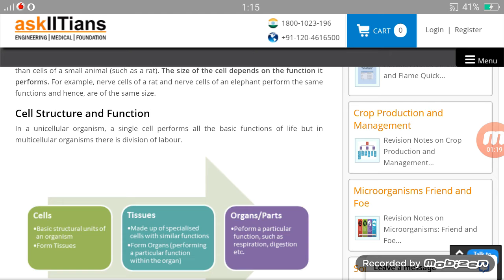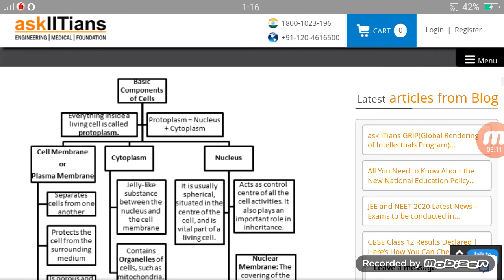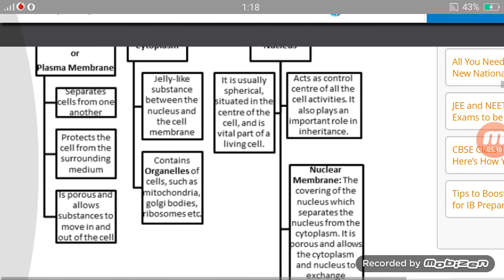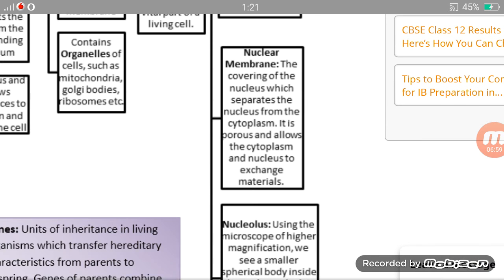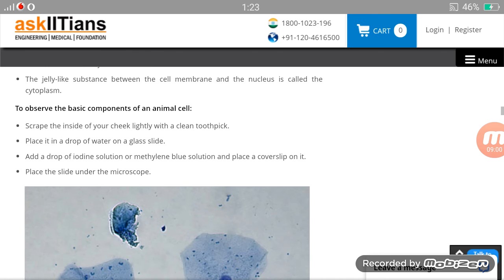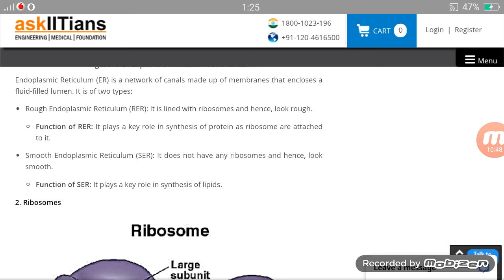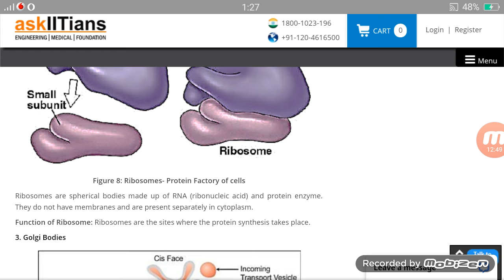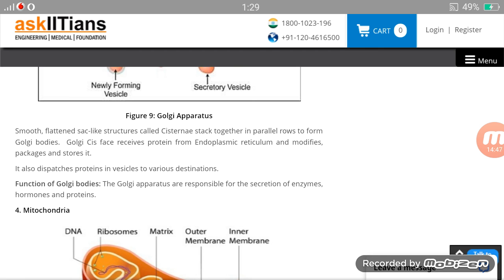||Science Class 8|| Chapter - Cell Structure and Function || By Vanshika Tyagi || Part 2 ||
Hey guys!!
This is the 2nd part of Class 8 Science Chapter - Cell Structure and Function ...
U can watch the 1st part of this video on my channel in the playlist section from the Science playlist...
I have explained everything in detailed and clear way..i hope u all understood the concepts...
Bye bye
Best Regards
Vanshika Tyagi
Knowledge World